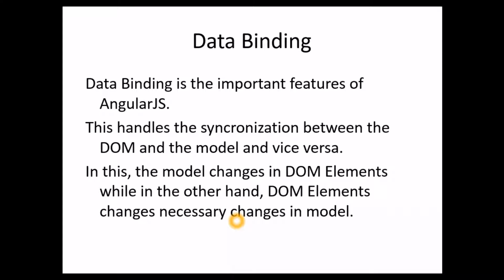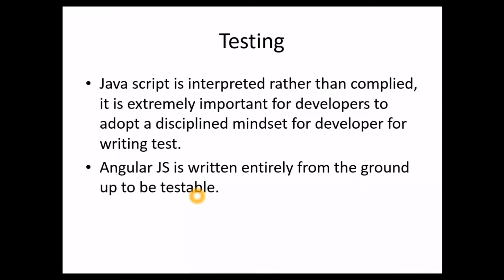AngularJS Features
This video describes basic features of AngularJS like MVC model, Directives, Data Binding, Dependency Injection, Routes, Ng repeat, Factories and services.